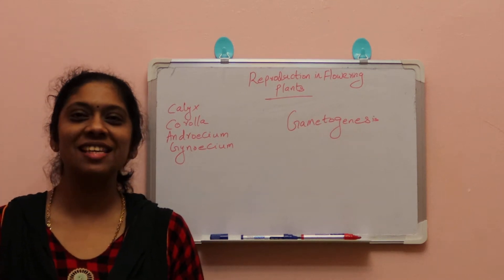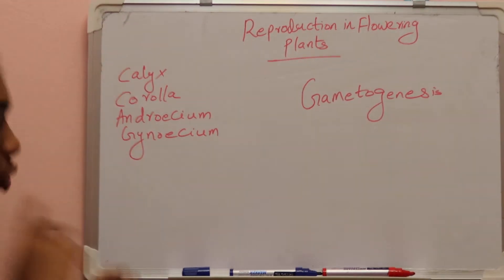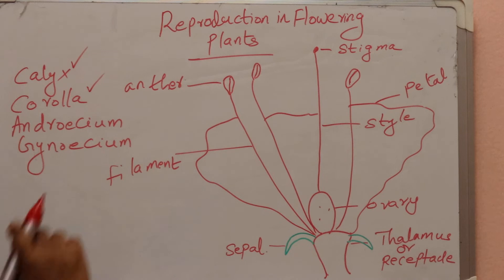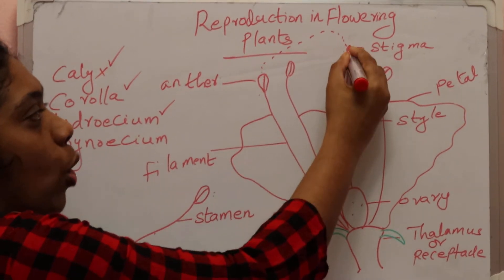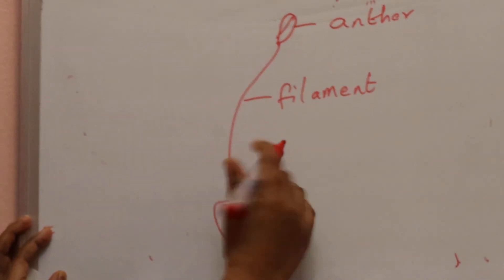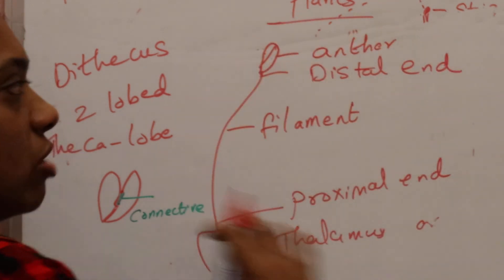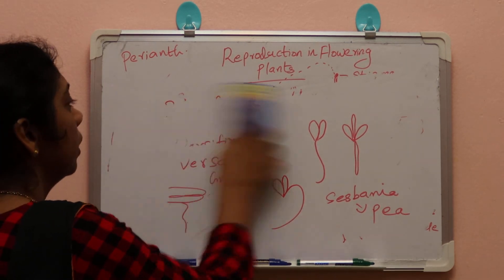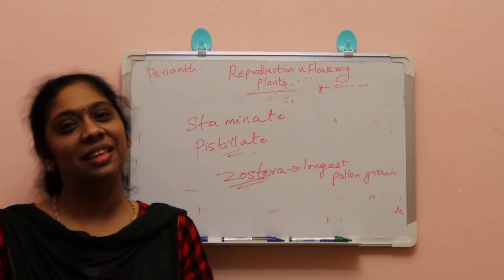Reproduction in Flowering plants part 1 class 12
Structure of flower,calyx,corolla,androecium,gynoecium .Also prefertilization events, Stamen,carpel,basifixed,dorsifixed,versatile,adnate...perfect flower